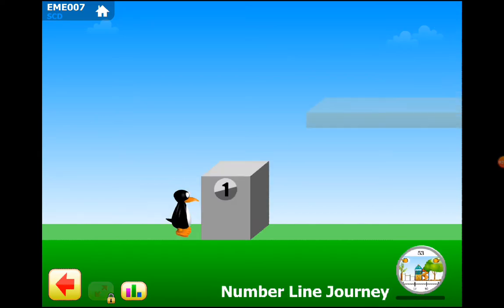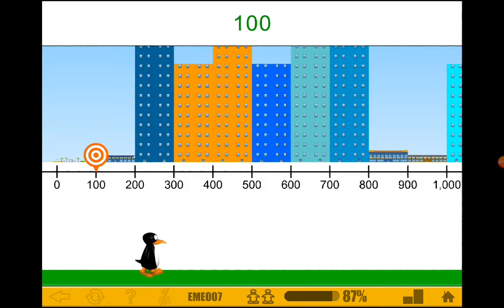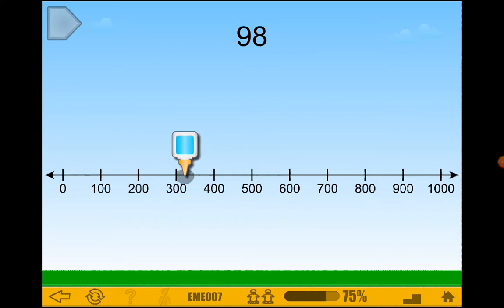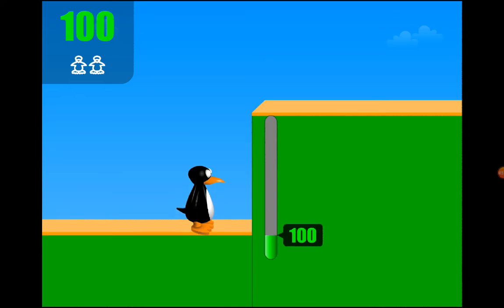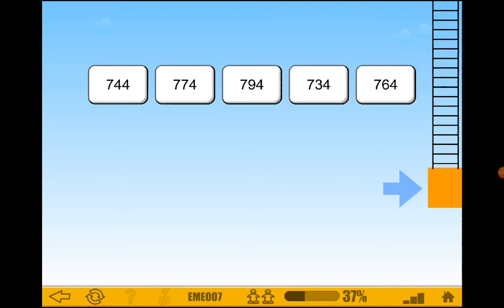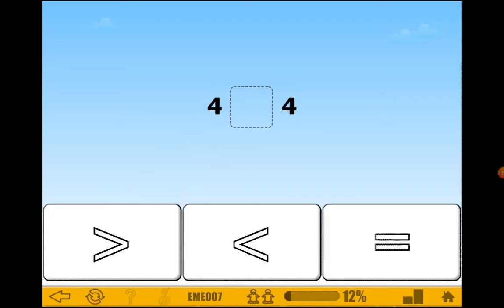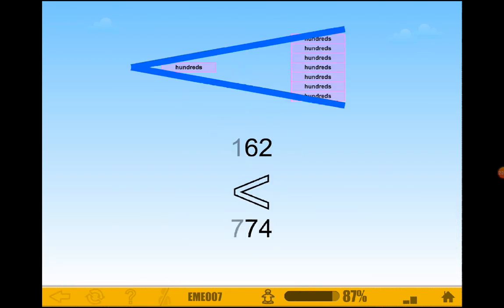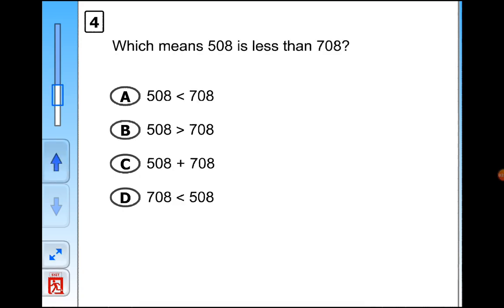Comparing Three Digit Numbers - ST Math 2nd Grade